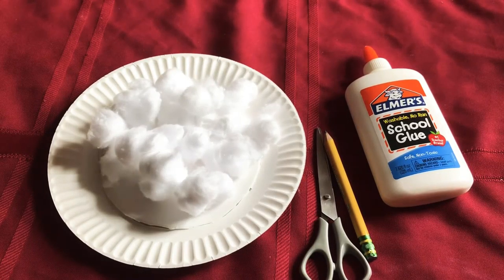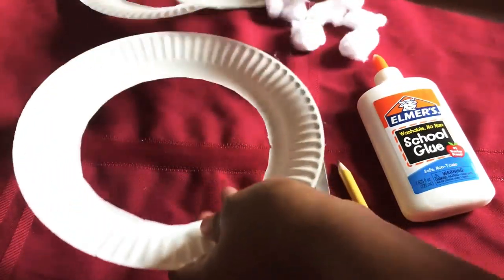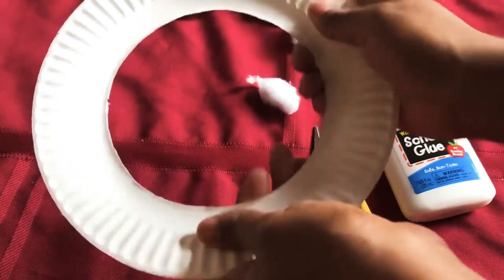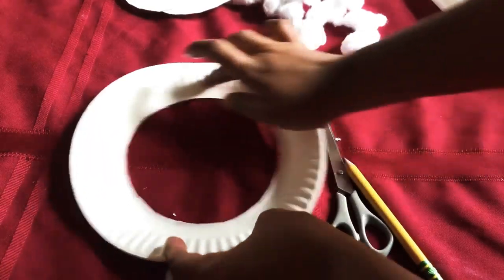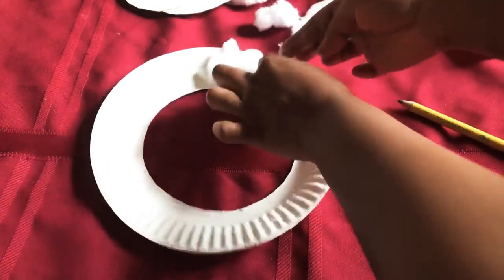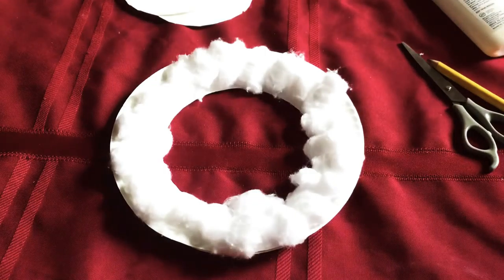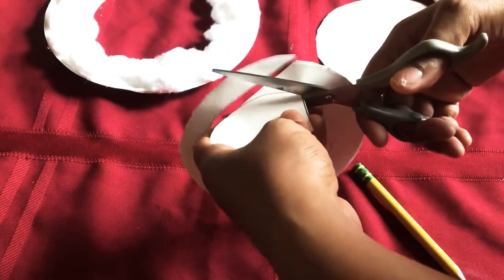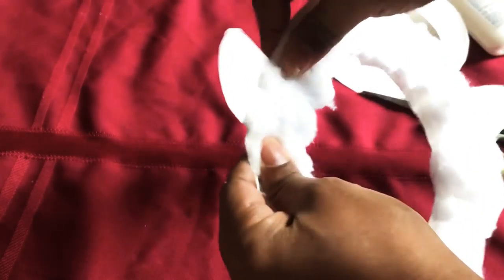Day 2: Sheep Mask